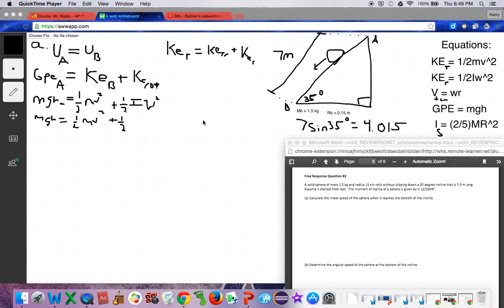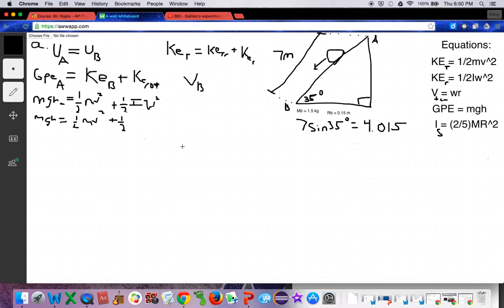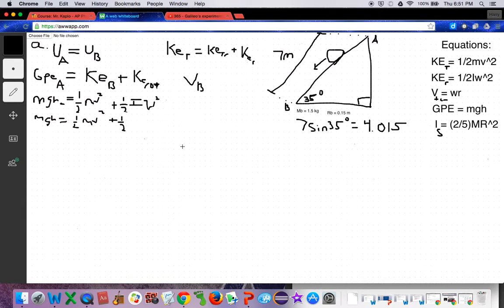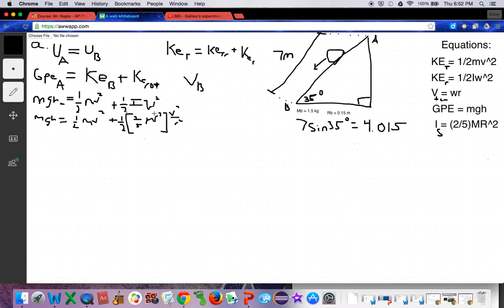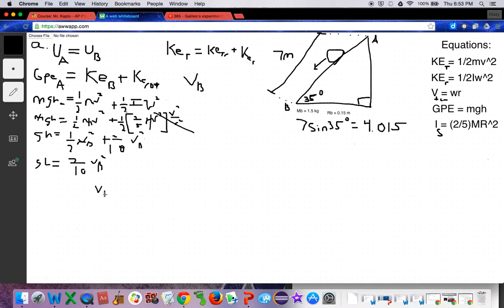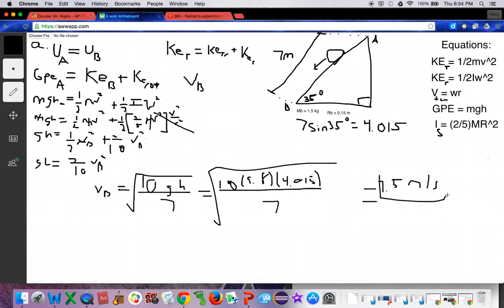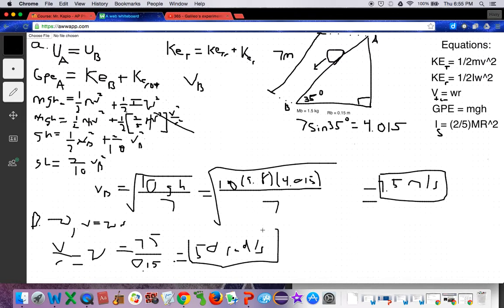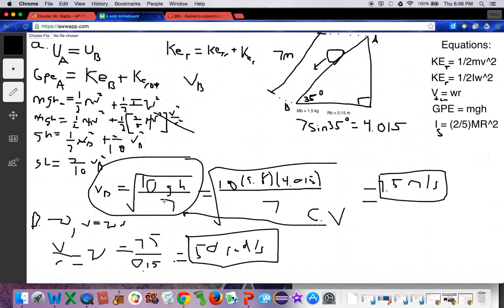app1_5_FRQ2